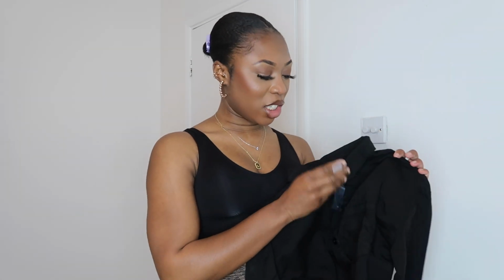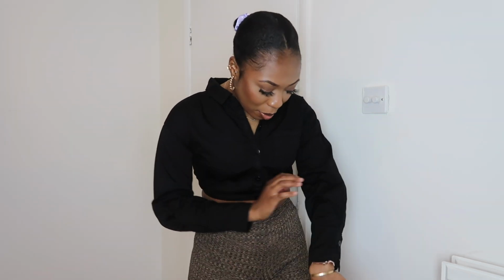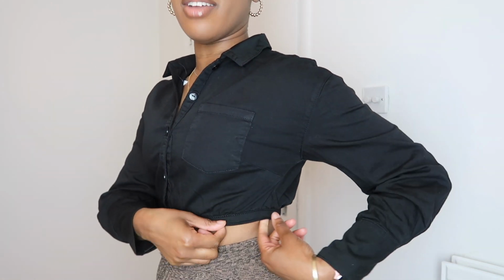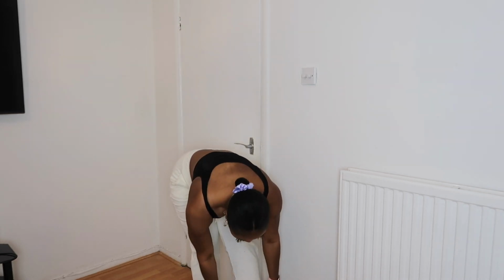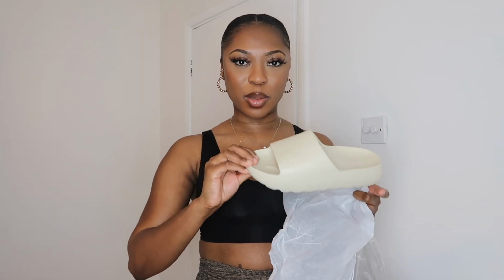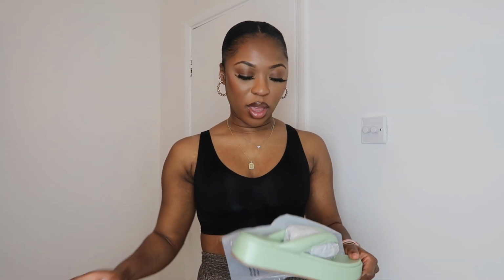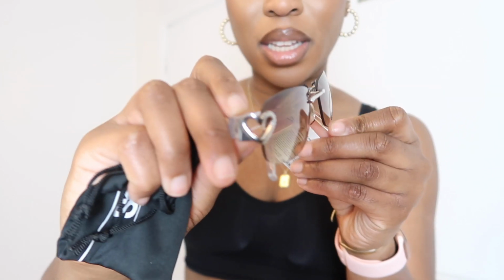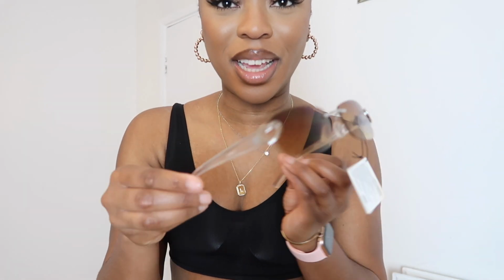ASOS MINI HAUL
Hey babes, cute lil haul for you guys. Hope you enjoy/feel inspired xx

Sliders are sold out but here’s the code: 1824700